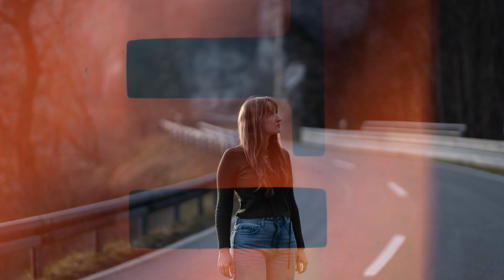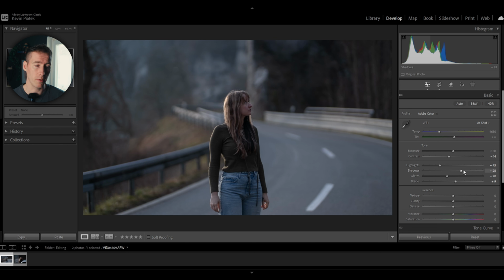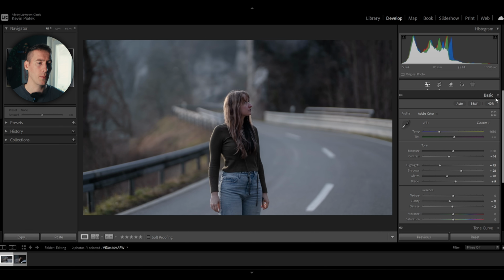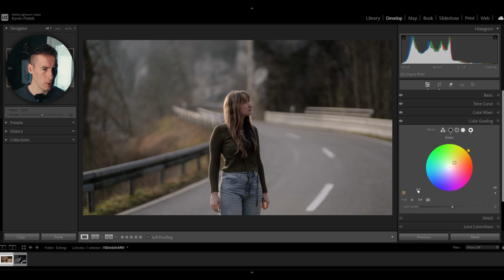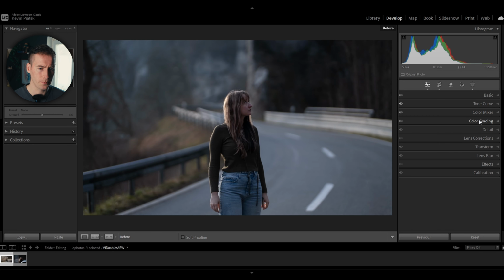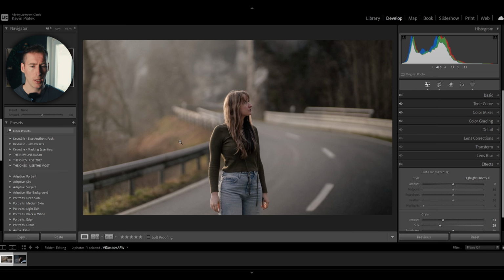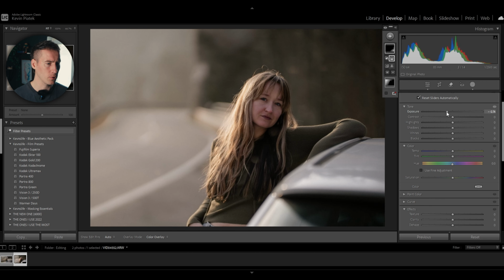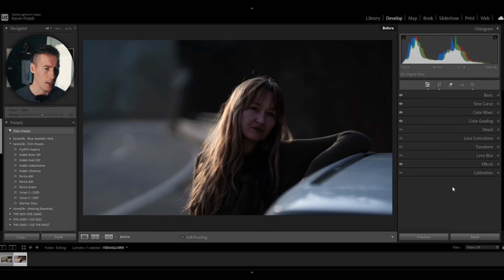The Warm Cinematic Look Every Photo Needs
This is how you can create a warm cinematic film look in your photos in just minutes!

Gear I Use For My YouTube Videos:
18-55mm Kit Lens
Camera Cage
On-Camera Monitor
Budget Monitor
Wireless Lavalier Microphone
RGB Stick Light
220W Cob Led Light
Budget 65W Led Light

Intro: 00:00
Tutorial Starts: 00:28
Outro: 10:16